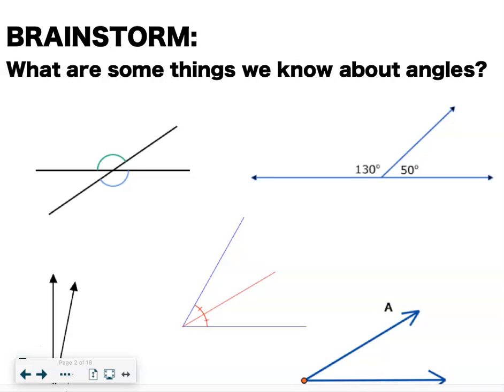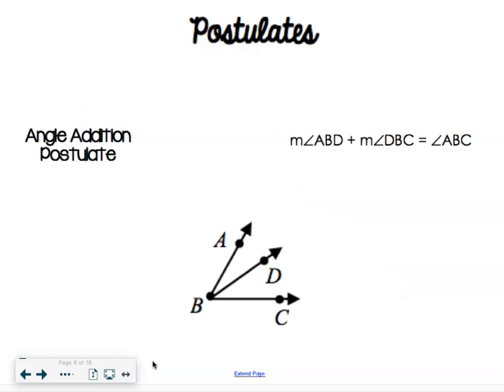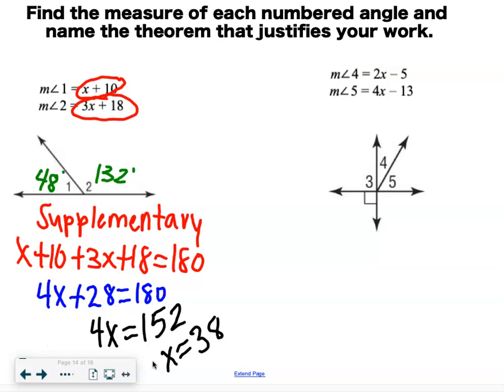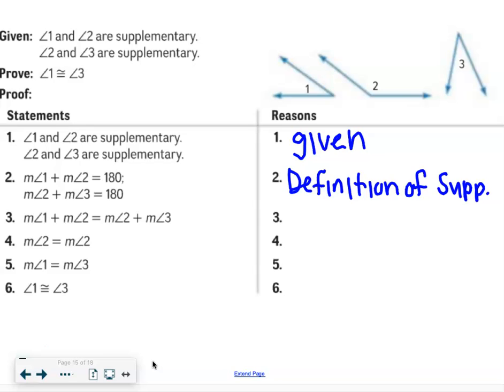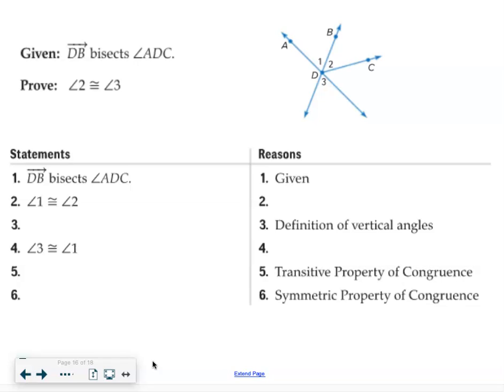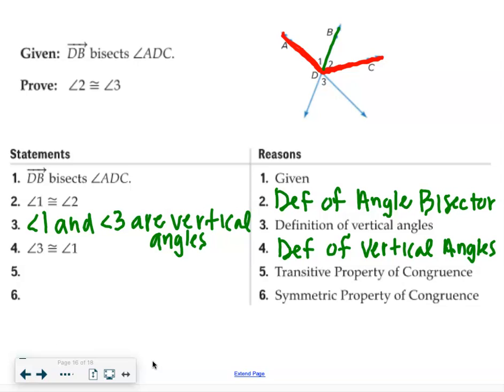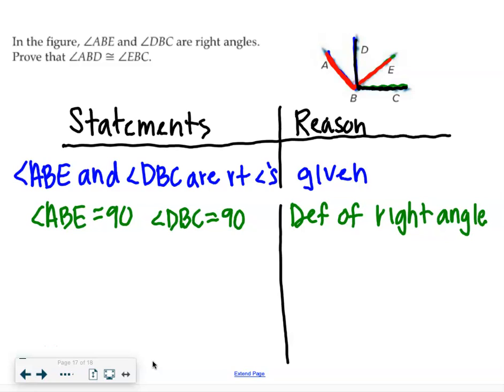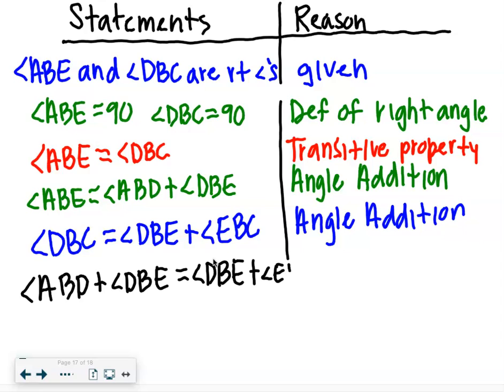Enriched Geom 2 6 Proving Angle Relationships